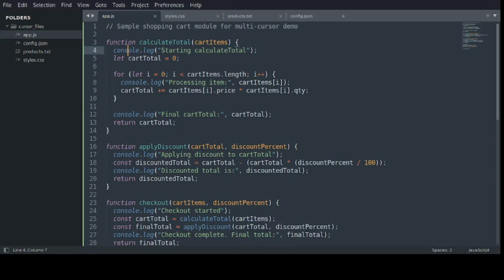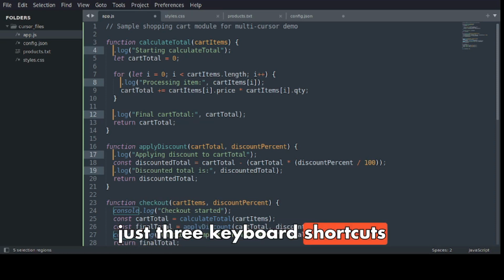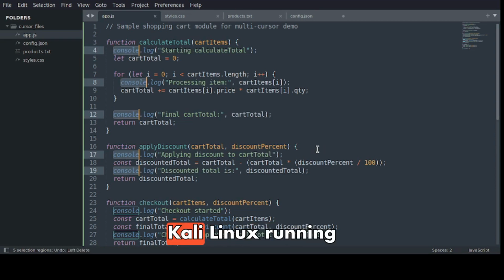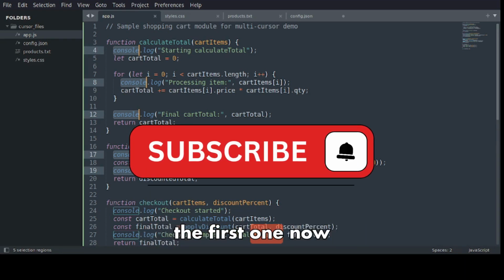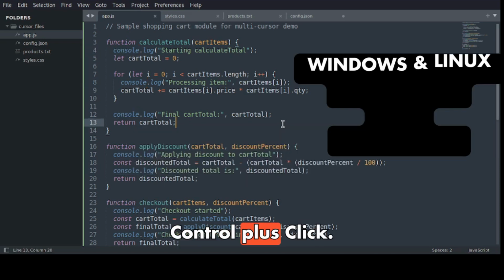Edit Multiple Lines at Once in Sublime Text 4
# Sublime Text 4 Multi-Cursor Editing Tutorial | Code Faster with Ctrl+Click, Ctrl+D & Find All

Want to write and edit code much faster in Sublime Text 4? In this beginner-friendly tutorial, you'll learn how to use one of the editor's most powerful productivity features: **multi-cursor editing**.

Instead of making the same change over and over, you'll learn how to edit multiple lines at once, rename variables instantly, and update repeated text across your file in seconds.

✅ Create multiple cursors with **Ctrl + Click** *(⌘ + Click on macOS)*

✅ Select the next matching occurrence using **Ctrl + D** *(⌘ + D on macOS)*

✅ Select every matching occurrence with **Ctrl + F**, then **Alt + Enter** *(⌥ + Enter on macOS after opening Find)*

✅ Edit multiple variables, class names, IDs, and repeated code simultaneously

✅ Speed up your workflow and become more productive in Sublime Text 4

**Windows & Linux**

* Ctrl + Click → Add another cursor
* Ctrl + D → Select the next occurrence
* Ctrl + F → Open Find
* Alt + Enter → Select all matches from the search

**macOS**

* ⌘ + Click → Add another cursor
* ⌘ + D → Select the next occurrence
* ⌘ + F → Open Find
* ⌥ + Enter → Select all matches from the search

These shortcuts are essential for web developers working with HTML, CSS, JavaScript, PHP, Python, C++, Java, React, Node.js, Laravel, and many other programming languages.

If you're still editing one line at a time, this video will save you hours over the course of your projects.

👍 If you found this tutorial helpful, please Like the video and Subscribe for more practical programming tutorials on Sublime Text, PHP, JavaScript, CSS, HTML, MySQL, Git, Linux, and modern web development.